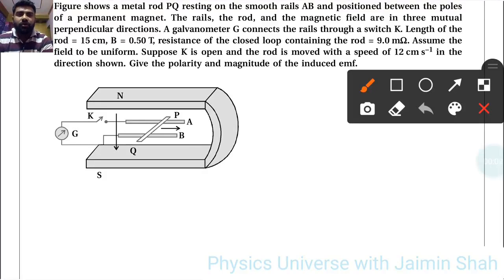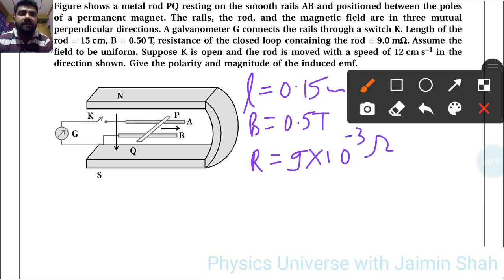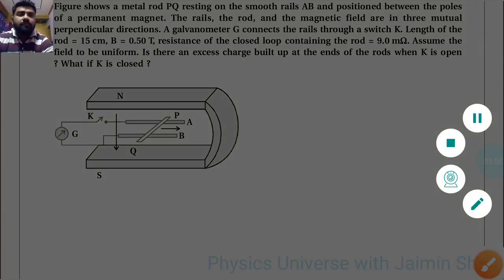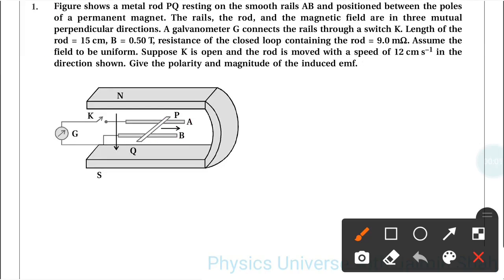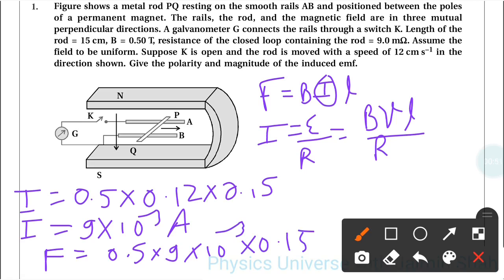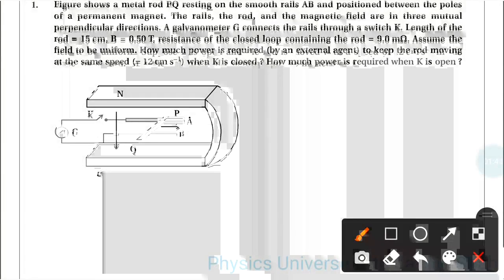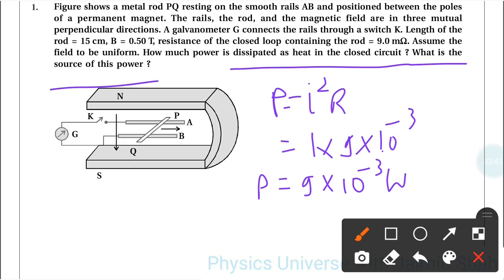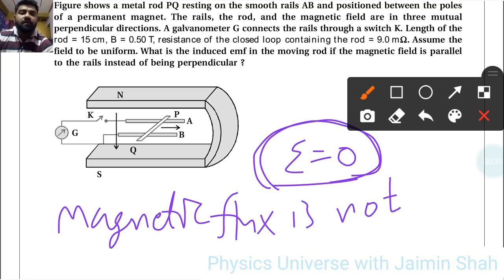NCERT Physics class 12 chapter 6 ADDITIONAL EXERCISE 6.14